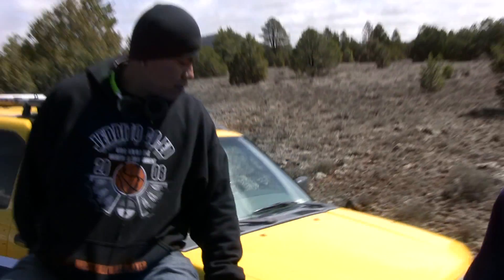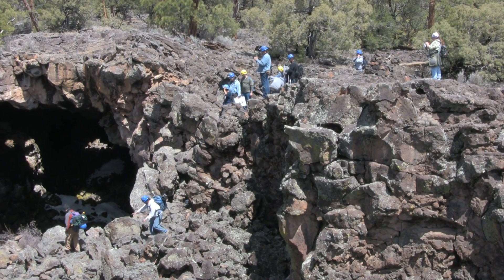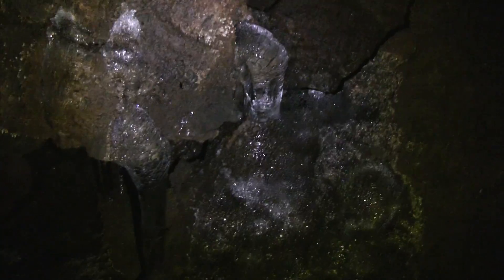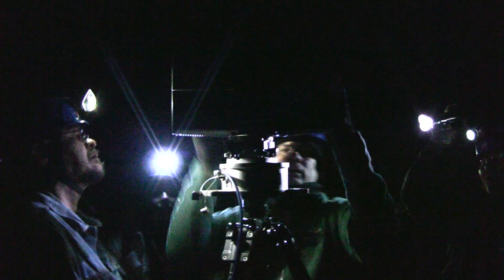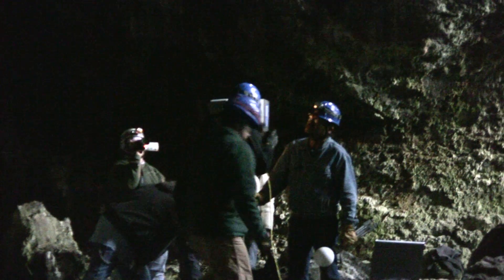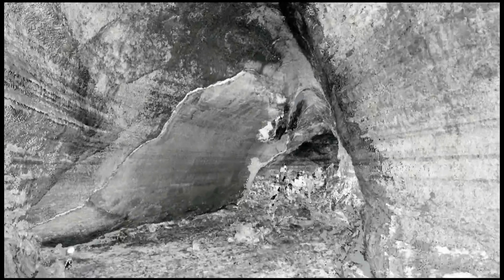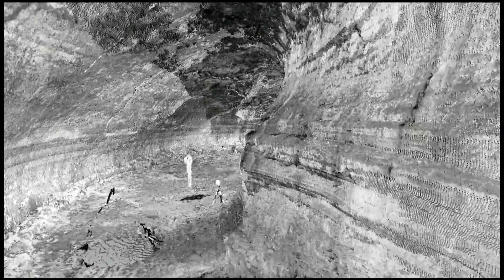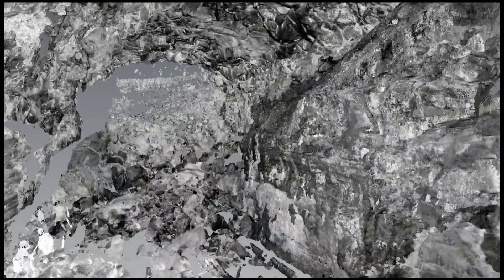Navajo Technical College: Scanning the Lava Tubes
Navajo Technical College Students from the CAD Program conducting laser scans in the El Malpais National Park in Grants, NM. The 4 windows tube was scanned along with personnel from NASA, New Mexico Tech, and UNM. The laser scanning equipment and trip was made possible by funding from a grant awarded by NASA.